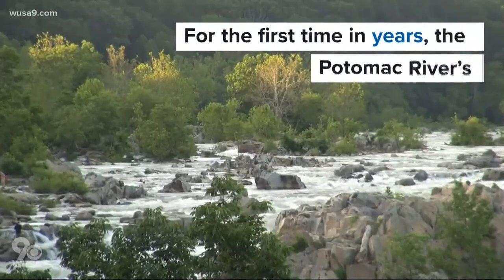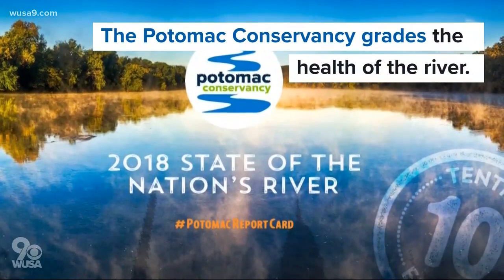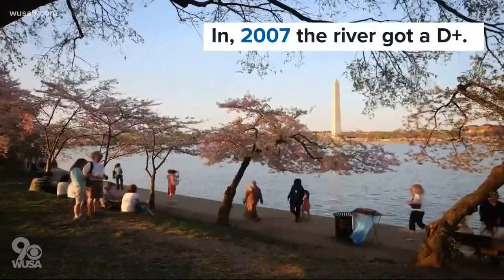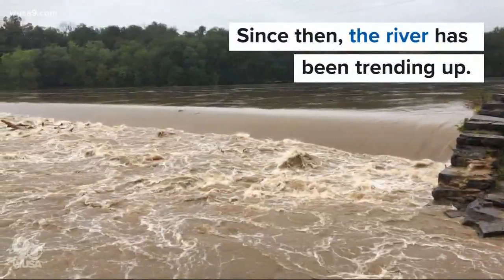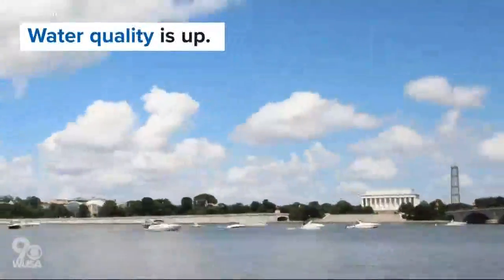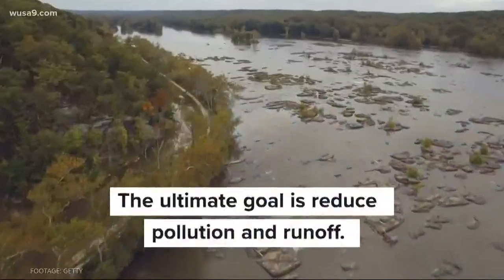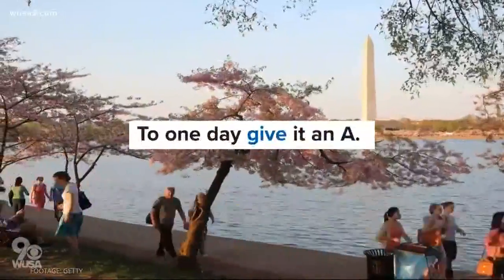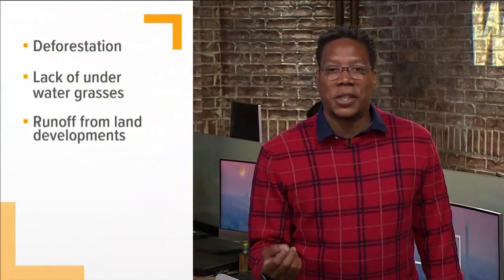The Potomac River is the healthiest its been in 10 years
For the first time in years, the Potomac River is almost passing with flying colors.